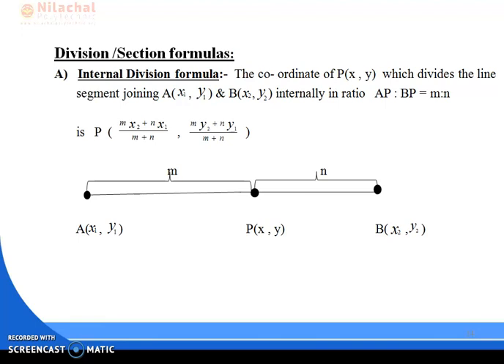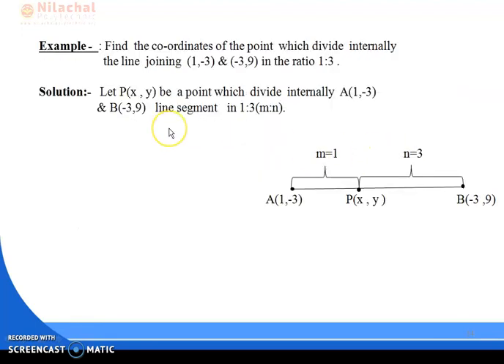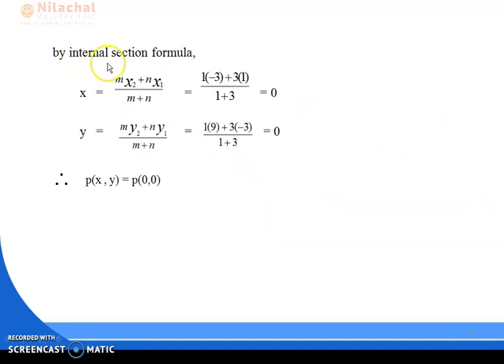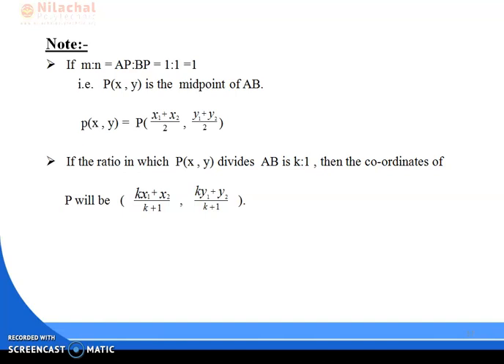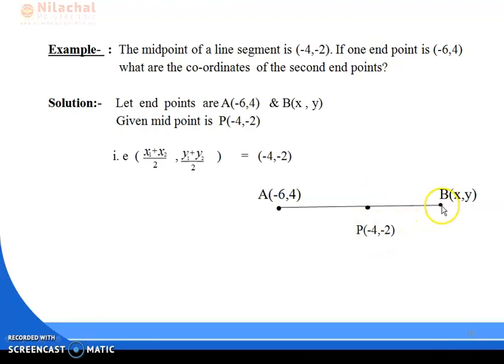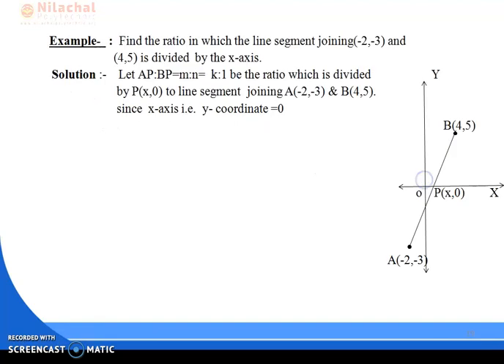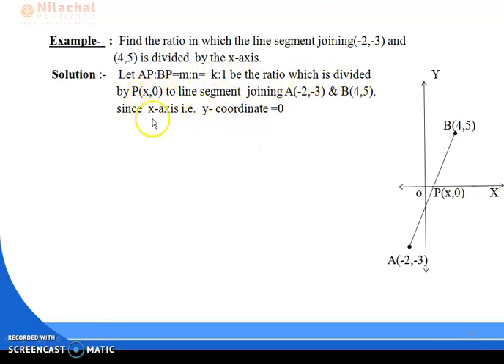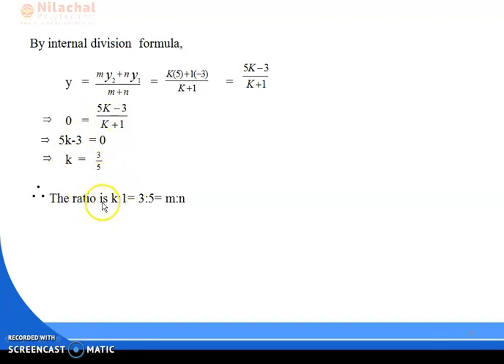1ST YR | ENGG MATH-1 | CHAP 3 | 2D str line| part 2